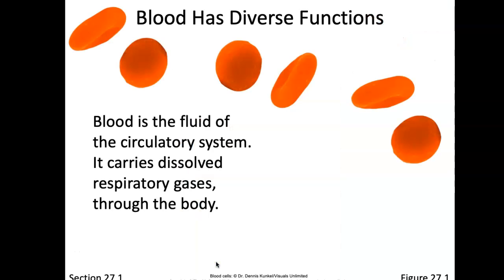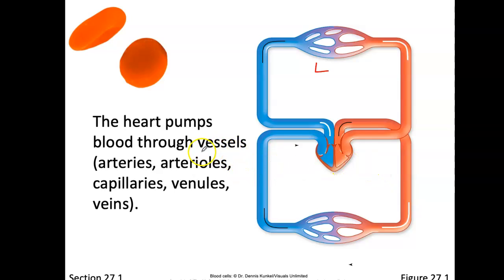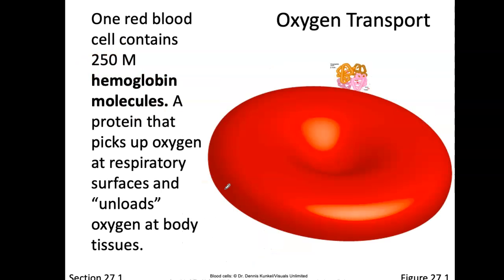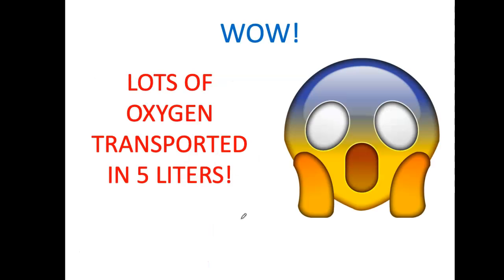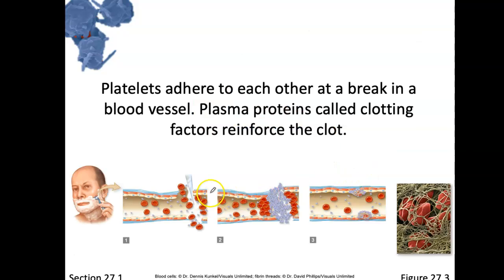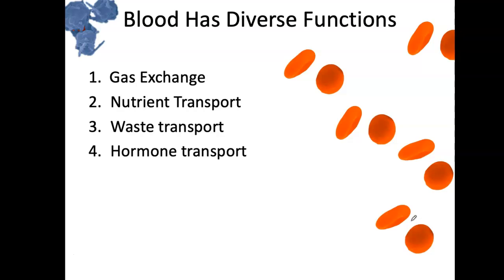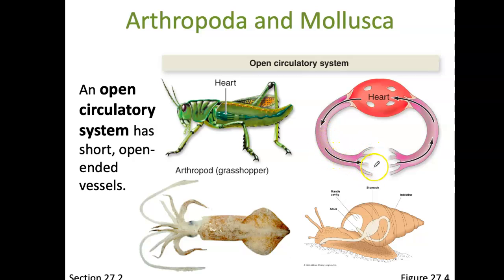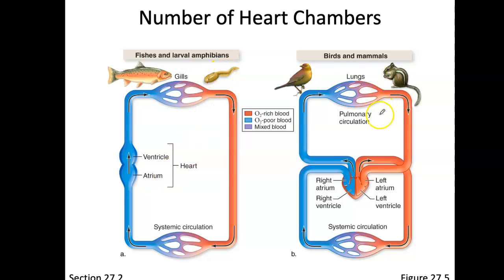Bio11A_Ch27_Circulatory system part 1